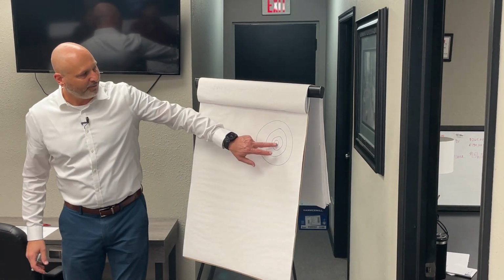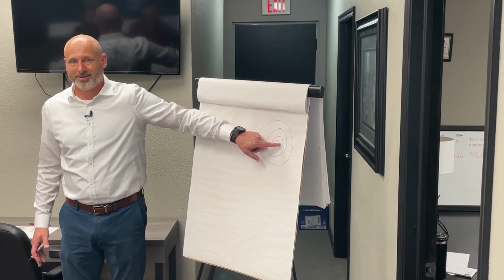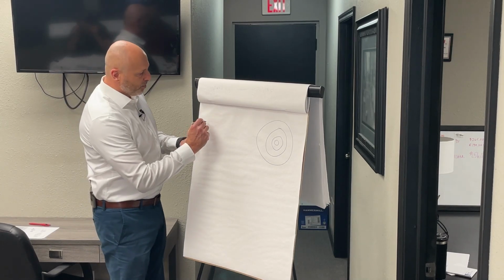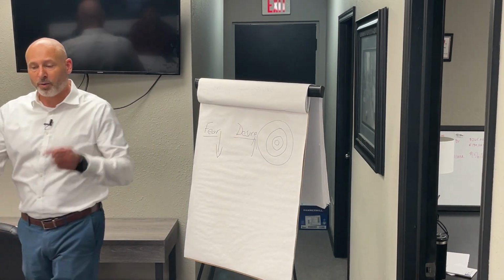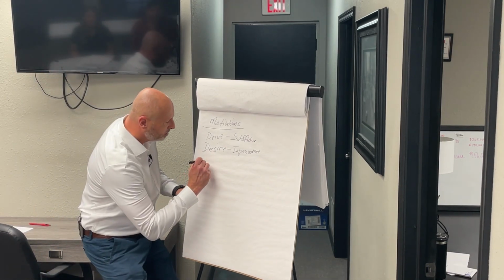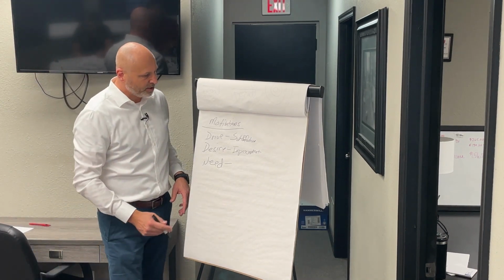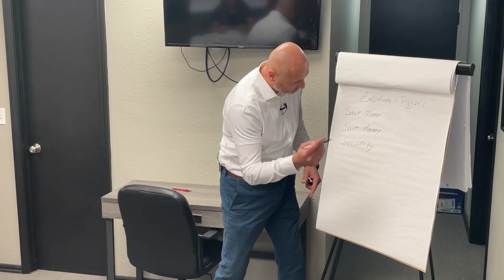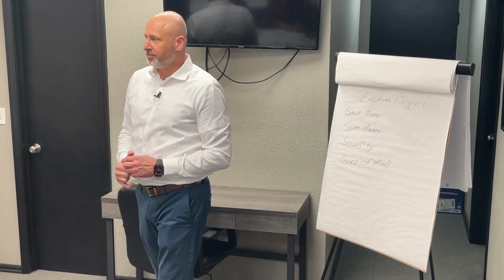How To Sell Anything To Anyone: Pt. 3 Why They Buy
This is the third video in a 5-part series on How To Sell Anything To Anyone. I presented this training to a realestate group in 2022.

I am on a mission to help salespeople and owners make more money so they can have the freedom to live their best lives.

ALWAYS REMEMBER THAT YOU ARE MEANT TO LIVE LIFE TO THE FULLEST. THE DIFFERENCE BETWEEN WHO YOU ARE NOW AND WHO YOU WANT TO BECOME IS ONLY ONE TEXT AWAY! I AM HERE TO HELP YOU EXPERIENCE THE LIFE YOU WANT! STOP WAITING!!

Only you can hold yourself back from experiencing your best life?